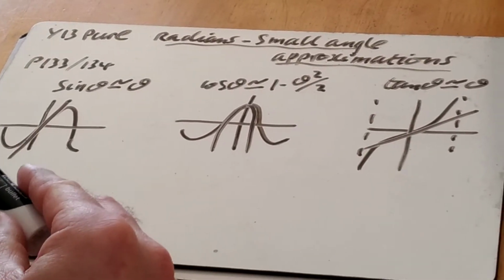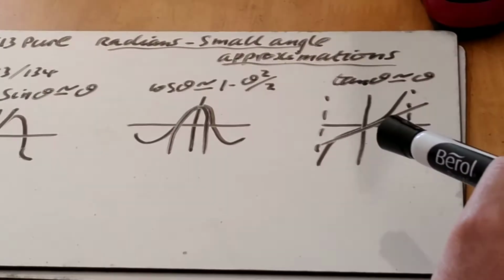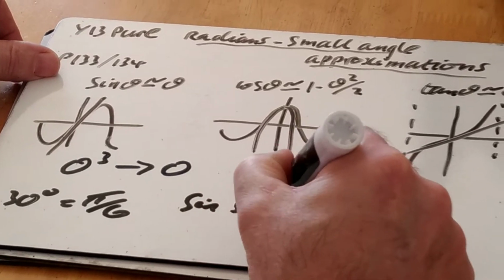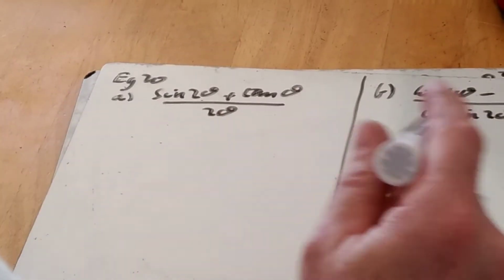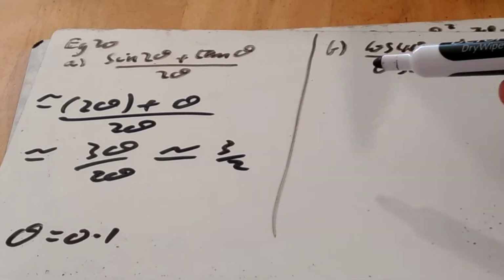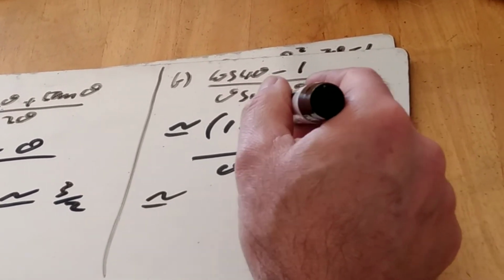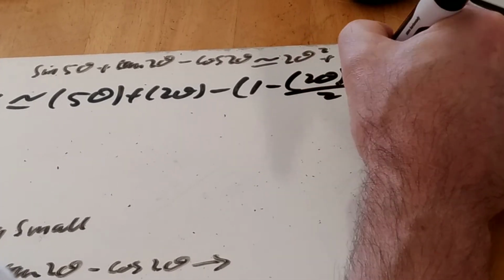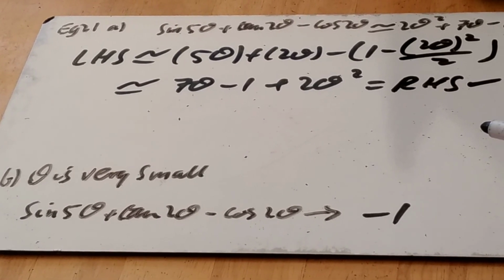Y13 Pure 05-07 Radians - Small Angle Approximations